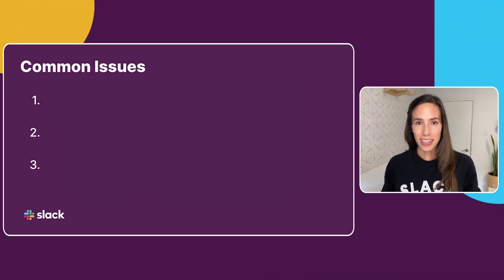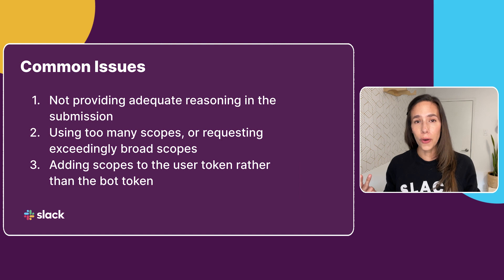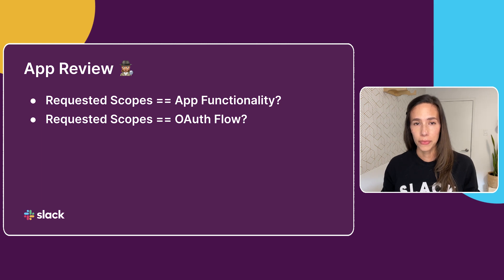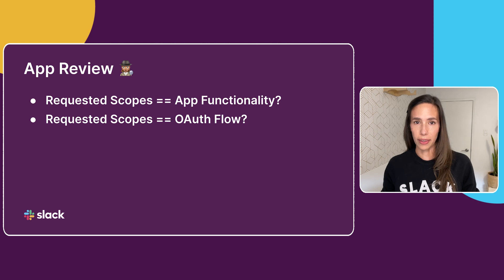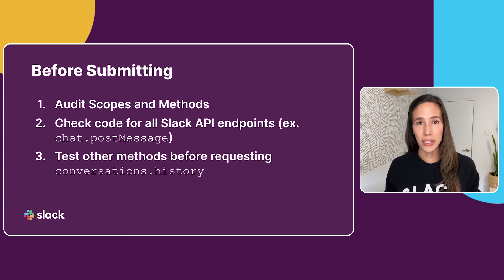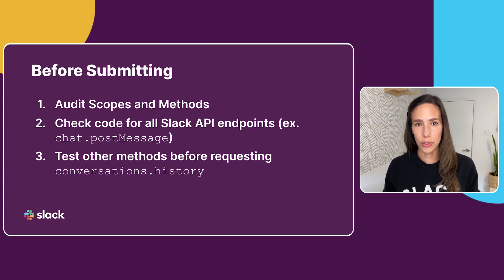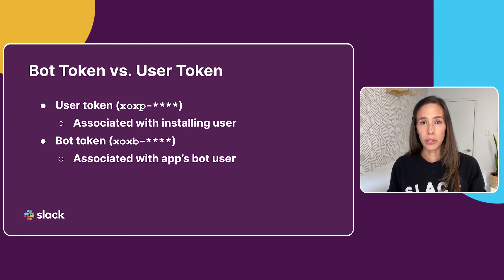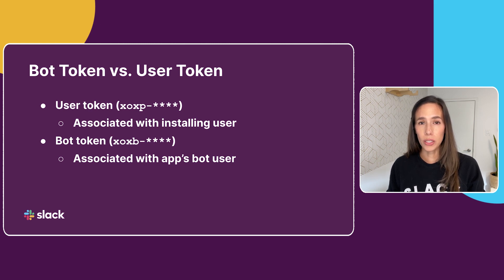Slack Marketplace: Choosing Scopes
Watch this video to avoid the common mistakes developers make when choosing scopes and get your Slack App approved faster!